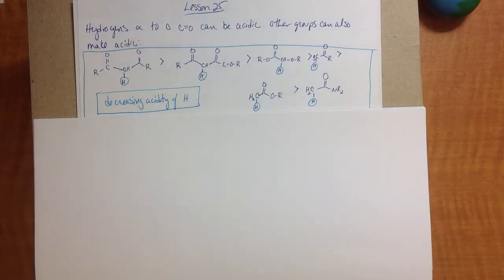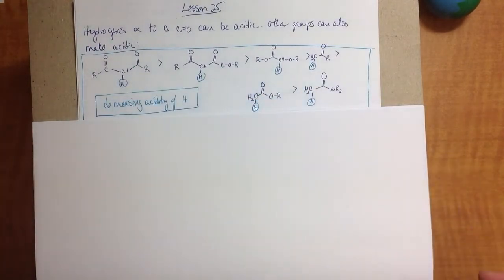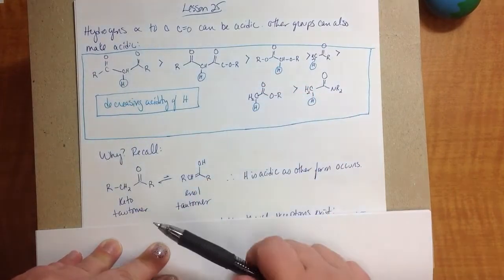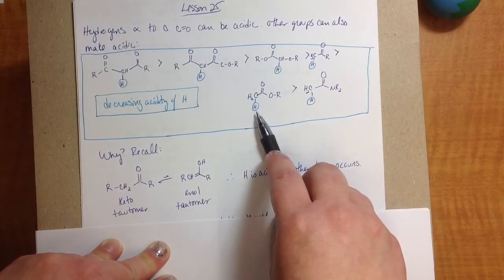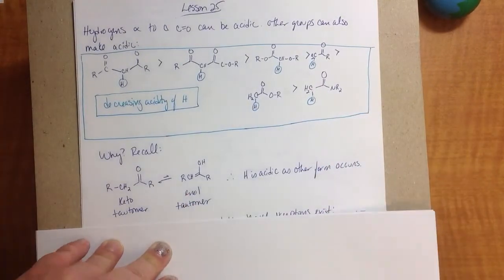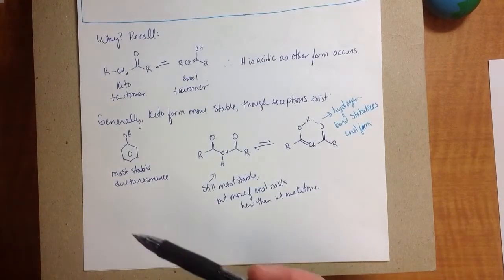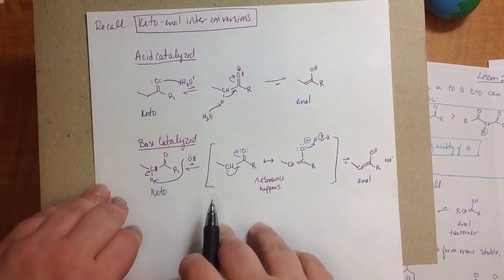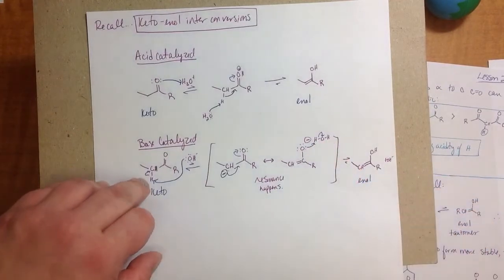Orgo 2 Lesson 25 part 1